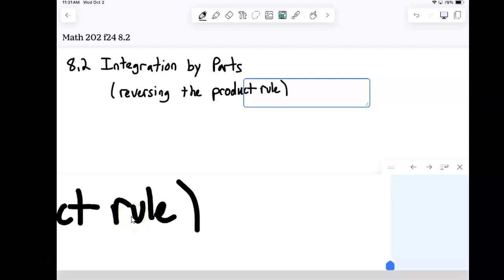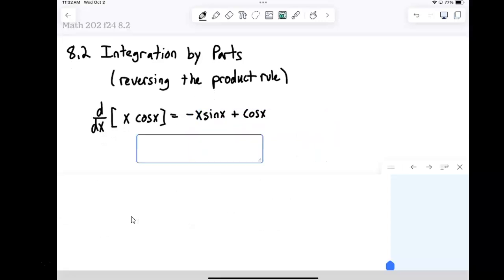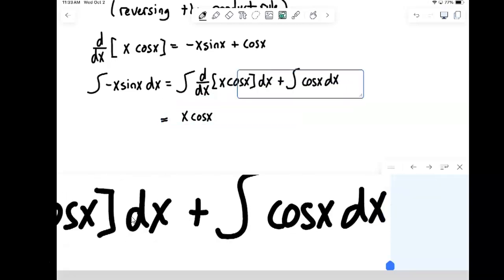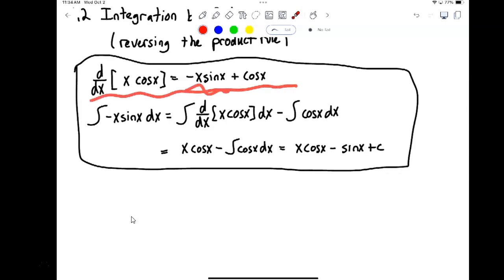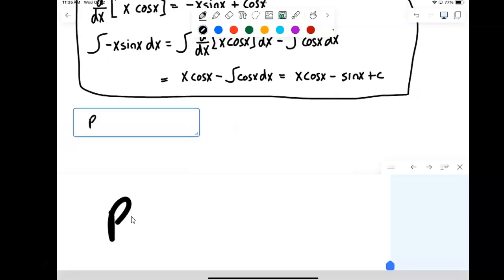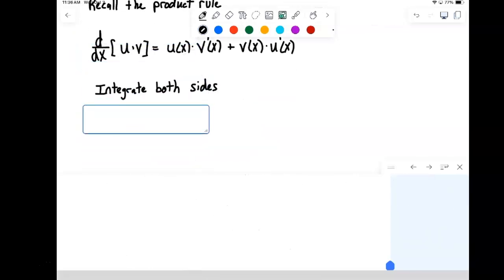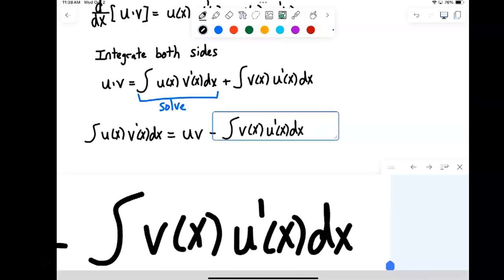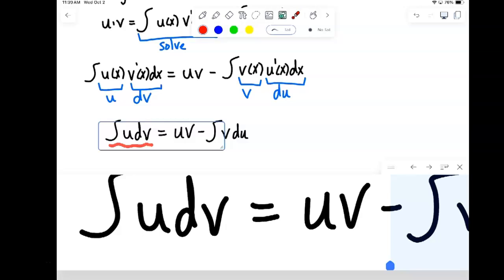Integration by Parts Introduction